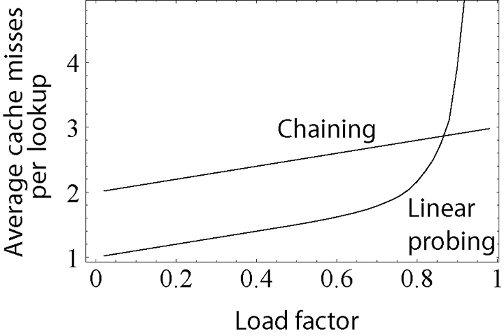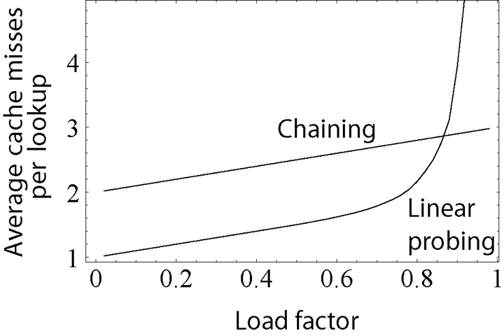Map (computer science) | Wikipedia audio article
00:01:35 1 Operations
00:04:55 2 Example
00:05:53 3 Implementation
00:07:06 3.1 Hash table implementations
00:09:00 3.2 Tree implementations
00:09:10 3.2.1 Self-balancing binary search trees
00:11:01 3.2.2 Other trees
00:11:50 3.3 Comparison
00:11:59 4 Language support
00:14:13 5 Permanent storage
00:16:22 6 See also

- Socrates

SUMMARY
In computer science, an associative array, map, symbol table, or dictionary is an abstract data type composed of a collection of (key, value) pairs, such that each possible key appears at most once in the collection.
Operations associated with this data type allow:
the addition of a pair to the collection
the removal of a pair from the collection
the modification of an existing pair
the lookup of a value associated with a particular keyThe dictionary problem is a classic computer science problem: the task of designing a data structure that maintains a set of data during 'search', 'delete', and 'insert' operations.
The two major solutions to the dictionary problem are a hash table or a search tree.
In some cases it is also possible to solve the problem using directly addressed arrays, binary search trees, or other more specialized structures.
Many programming languages include associative arrays as primitive data types, and they are available in software libraries for many others. Content-addressable memory is a form of direct hardware-level support for associative arrays.
Associative arrays have many applications including such fundamental programming patterns as memoization and the decorator pattern.The name does not come from the associative property known in mathematics. Rather, it arises from the fact that we associate values with keys.